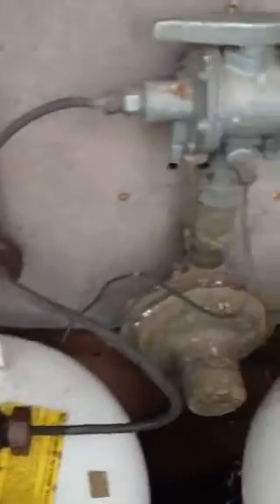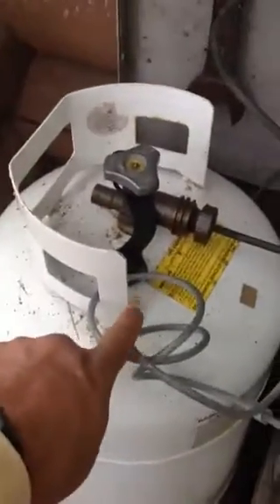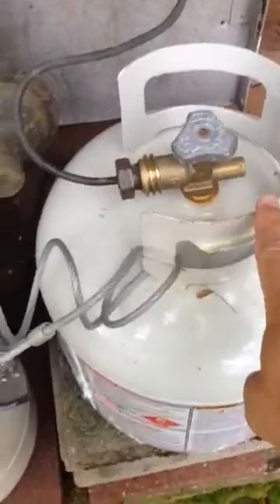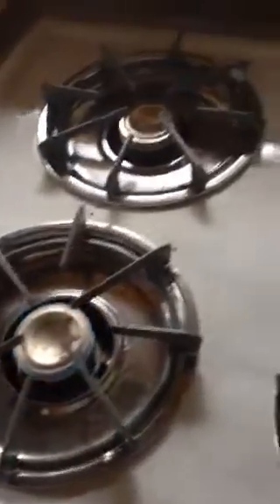Turning on propane fridge